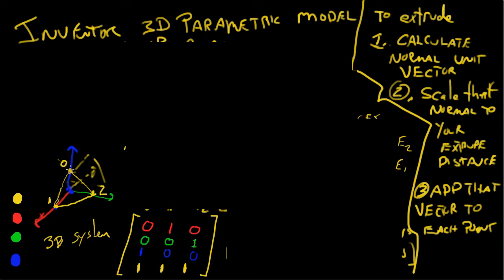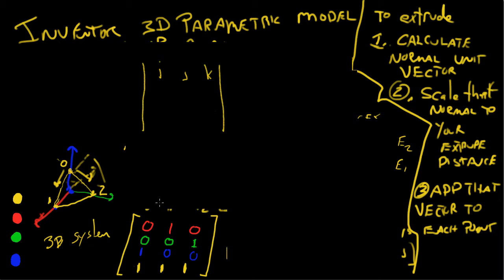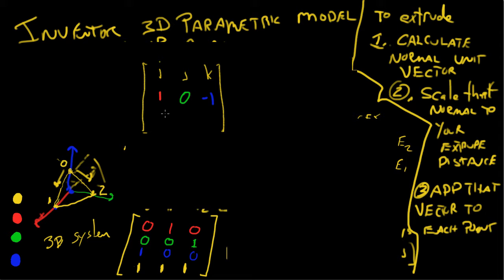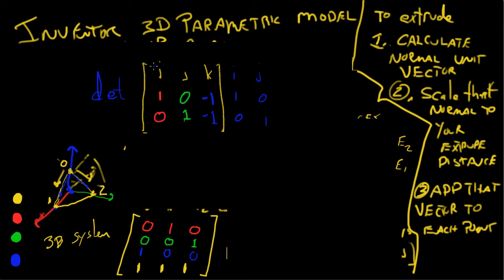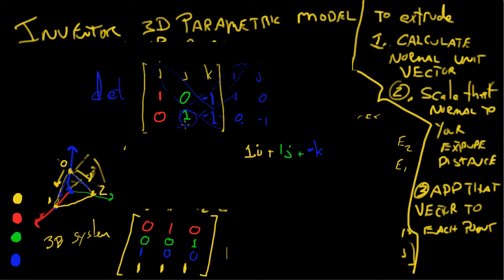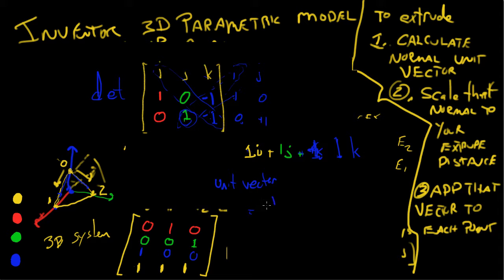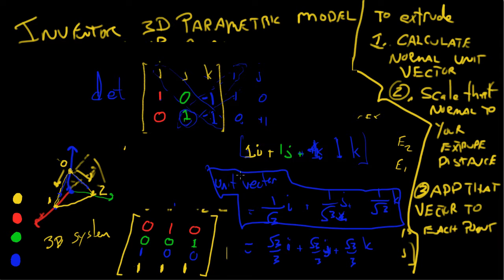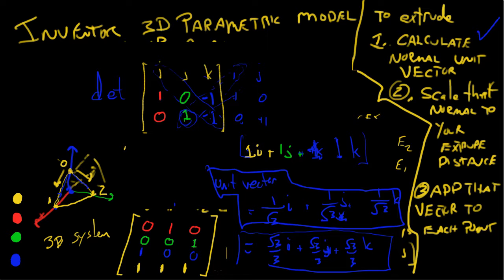Extruding a Face using Linear Algebra 2 of 4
Linking Autodesk Inventor to Math